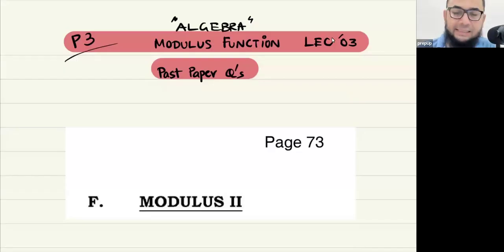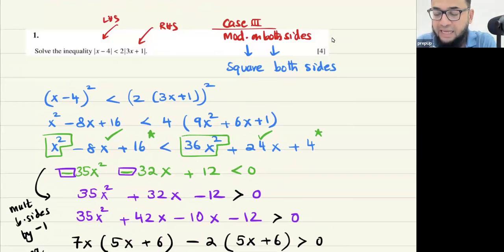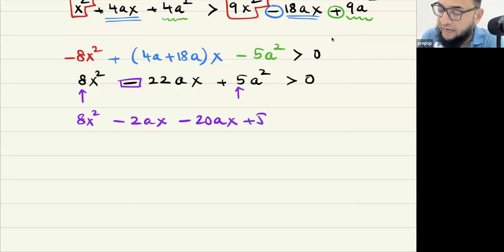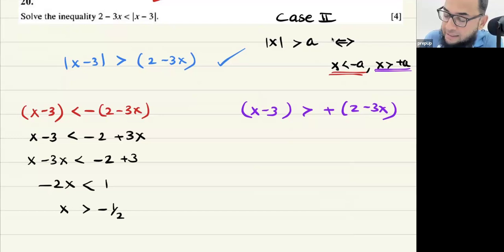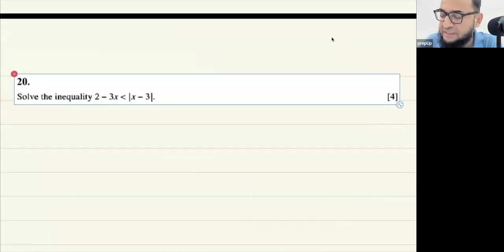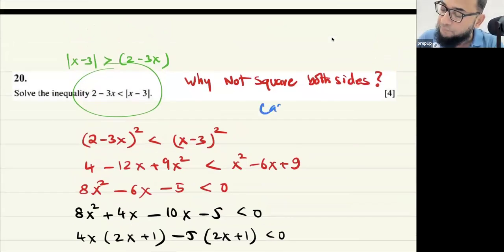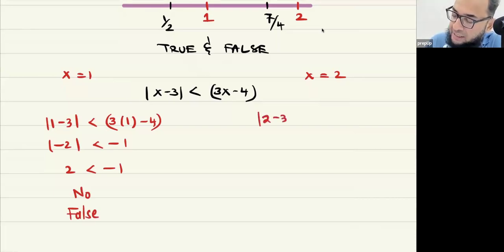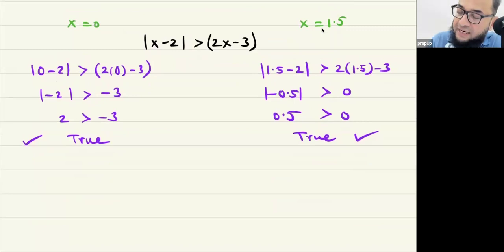P3 | ALGEBRA | ABSOLUTE VALUE FUNCTION | PART 3️⃣ | AS A LEVEL MATHEMATICS 9709